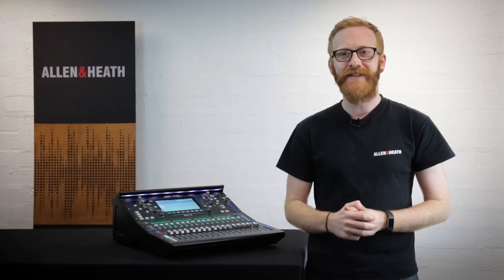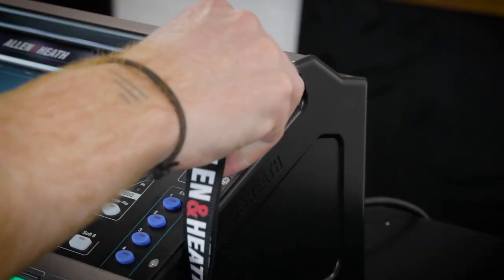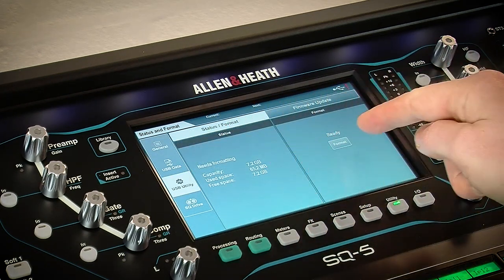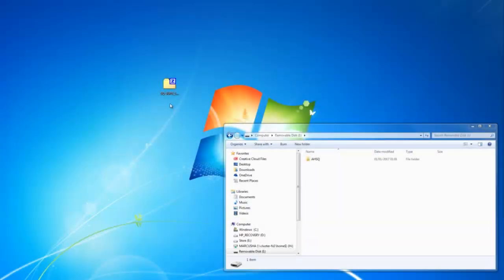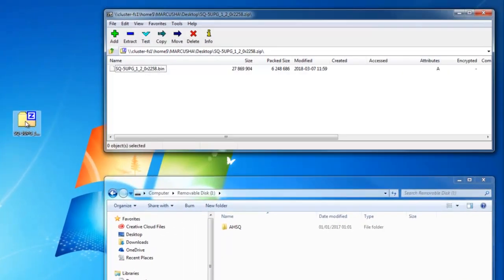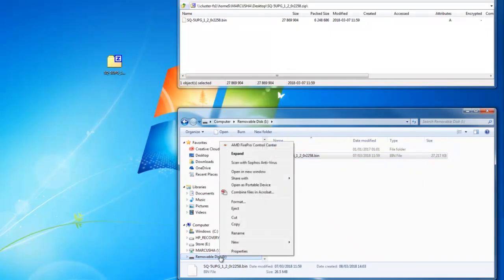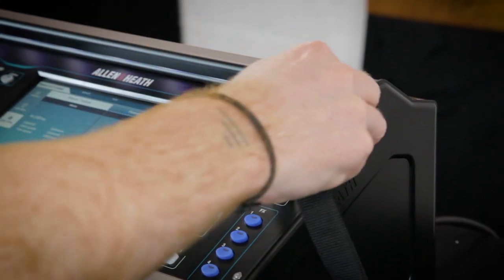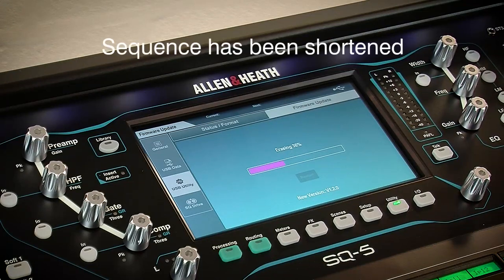Allen & Heath SQ – Updating Firmware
Need to update your SQ Firmware? Keith shows you how.

Built on our latest generation 96kHz FPGA XCVI core, SQ sets a new standard for compact digital mixers, delivering pristine, high resolution audio with a class-leading latency less than 0.7ms.